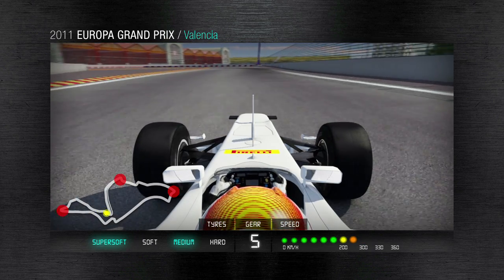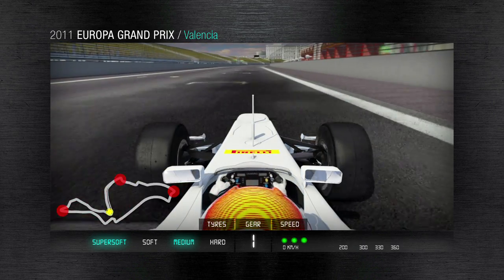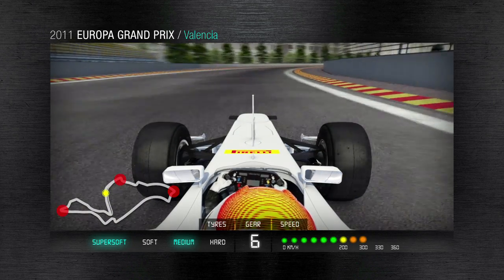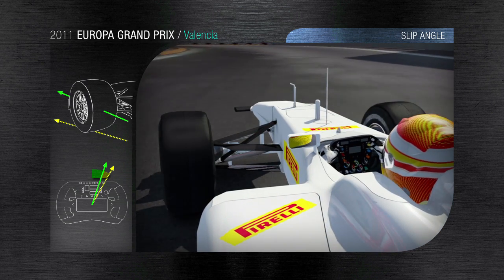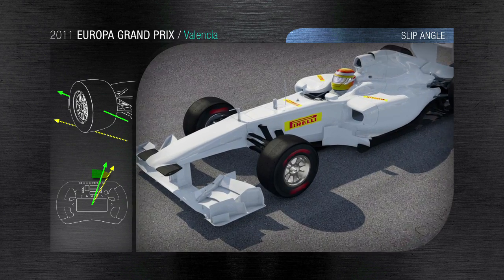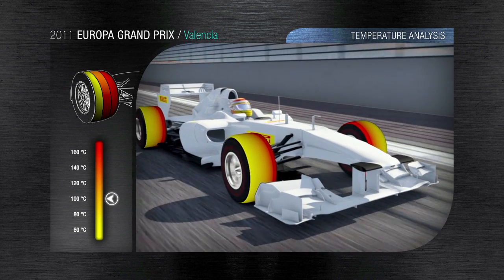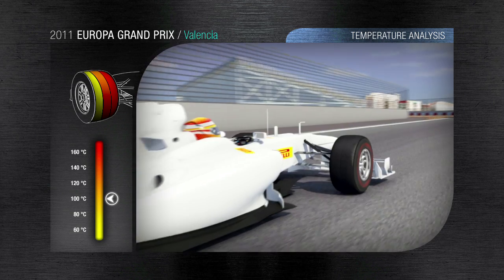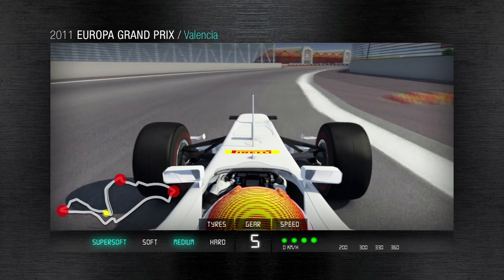F1 シミュレーション バレンシア・市街地サーキット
ピレリがバレンシア市街地サーキットの3Dシミュレーション動画を公開した。